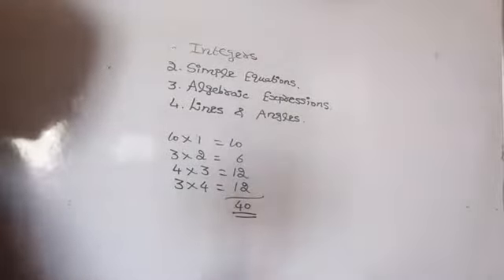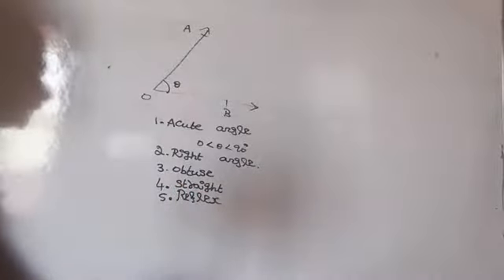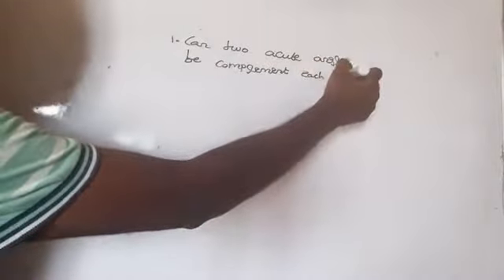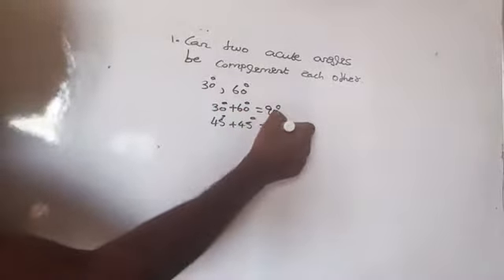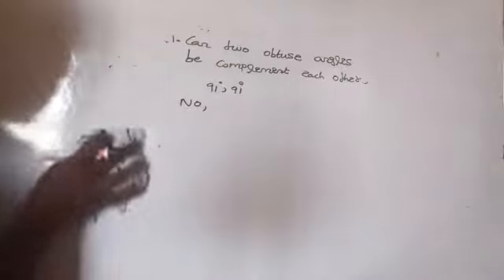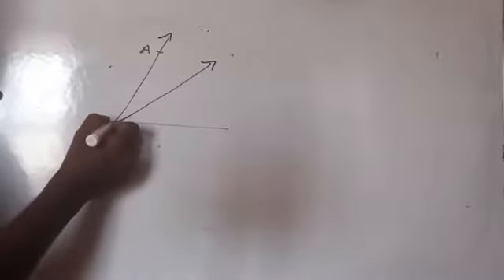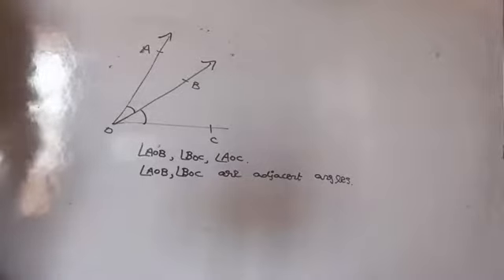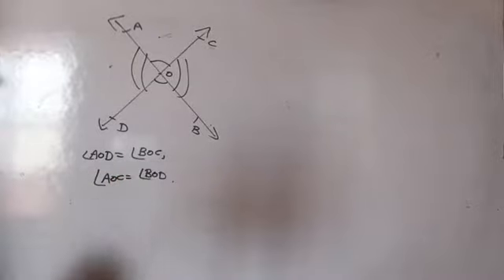Class VII : Lines and Angles revision